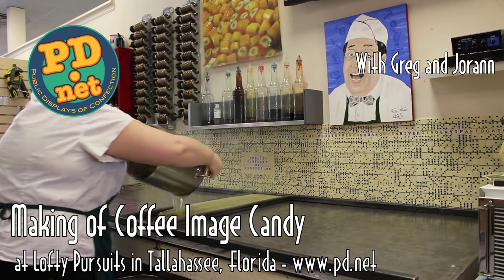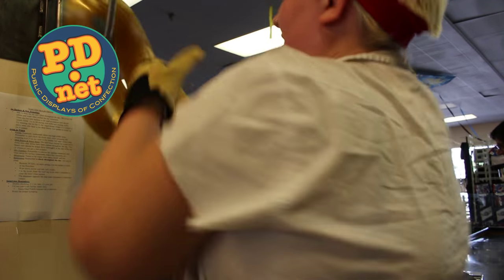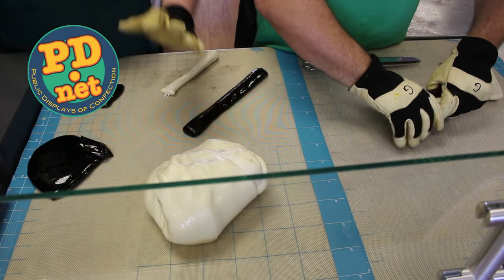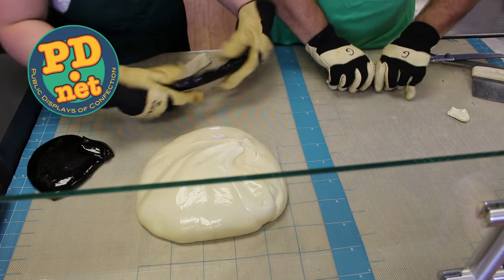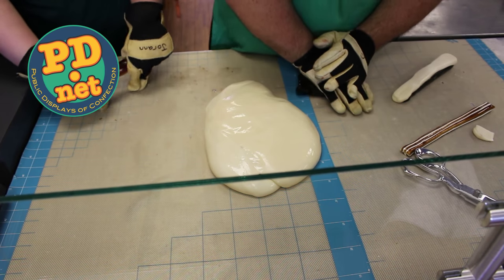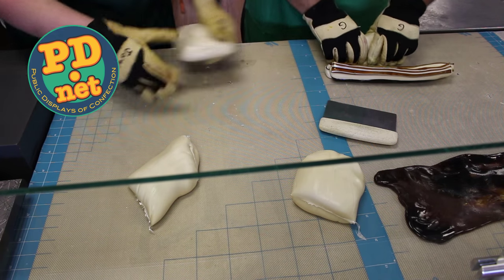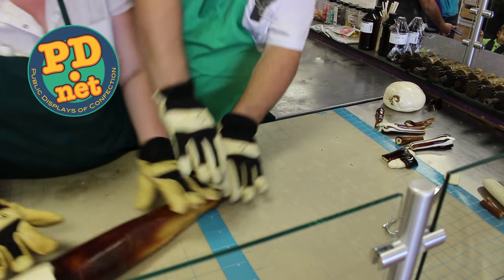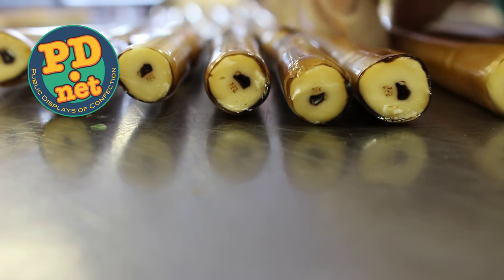#17 Coffee Image candy made by Public Displays of Confection.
In Tallahassee, Florida, on our 150 year old candy making equipment, our candy experts make hand made hard candies with images in them. This video shows us making coffee candy. Come and visit us if you are ever in Tallahassee and watch for yourself, or shop in our on-line store